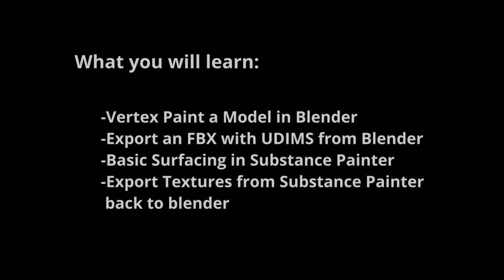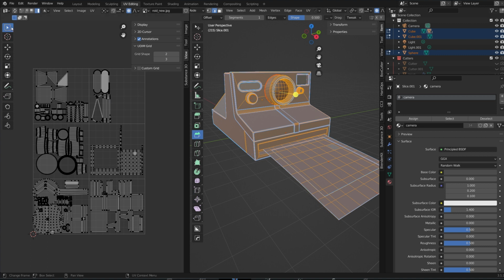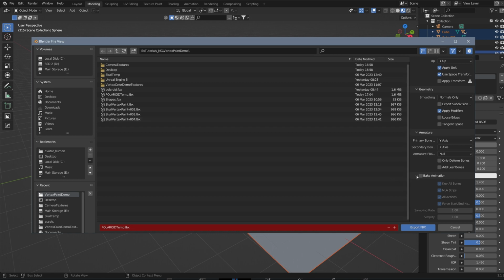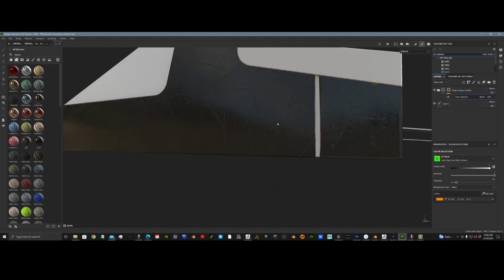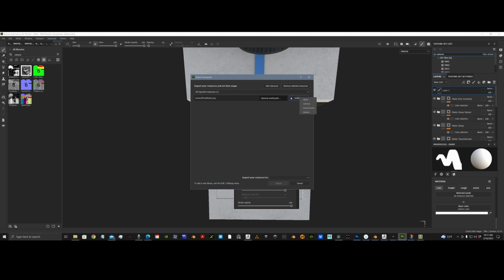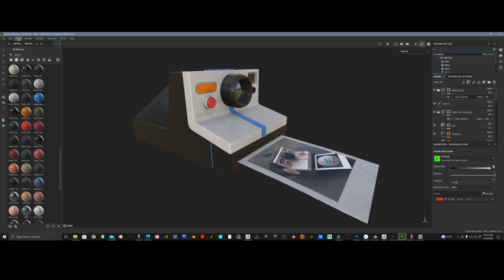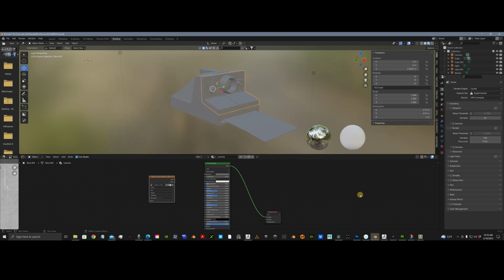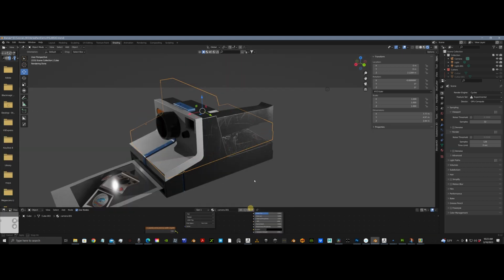Easy Texturing Tutorial: Blender to Substance Painter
Learn how to Vertex Paint in Blender and then take your model into Substance Painter to Texture using a color ID Map baked from your Vertex Paint. Also feel free to download my Polaroid Camera Model to follow along if you would like.